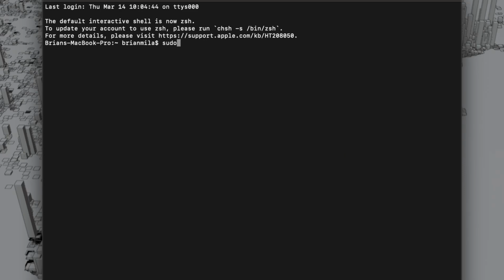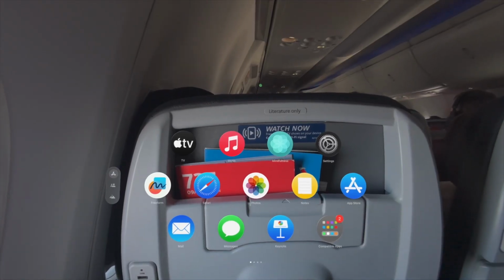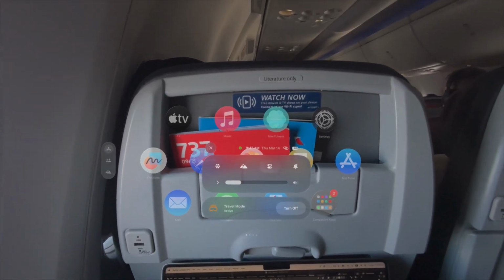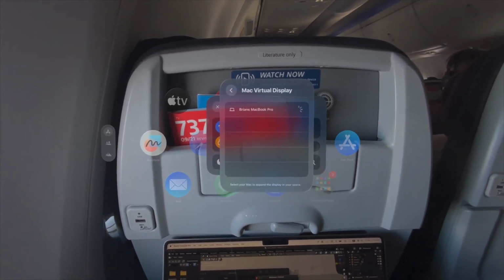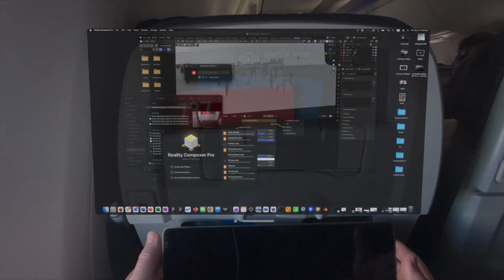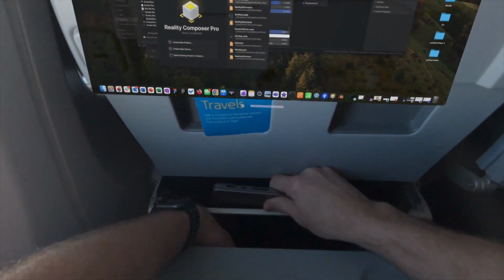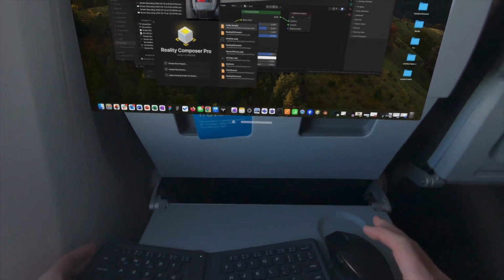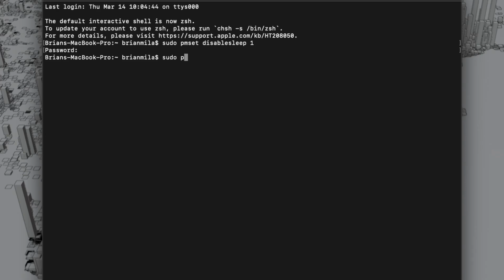Day 15: Apple Vision Pro on an Airplane | 30 Days of Apple Vision Pro in the Enterprise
What's one amazing benefit to flying with the Apple Vision Pro?

Brian Mila gives us two!

1. He can take a 40" monitor with him on the plane, which allows him to be 100% productive during flights.

2. He has 100% security from other people being able to see his screen when he is working with confidential or proprietary information.

Bonus item: The ability to be in a fully immersed environment might help some people who have fear of flying, but it also might be less helpful for people who have trouble with motion sickness.

To make this work, you need to run this command on your Mac laptop to prevent the laptop from sleeping when you close it (unless you have power to plug it in):

"sudo pmset disablesleep 1"